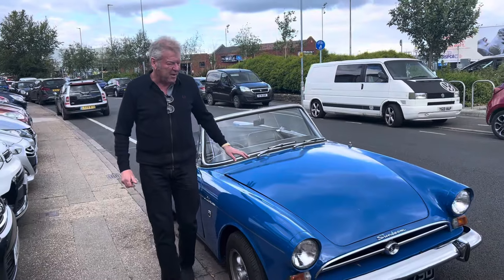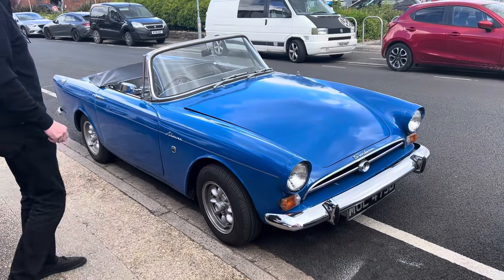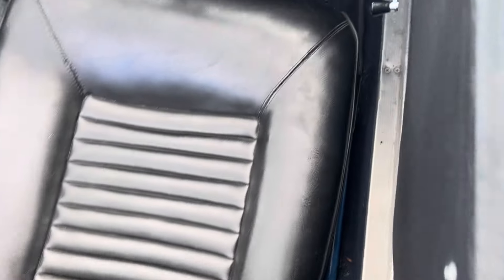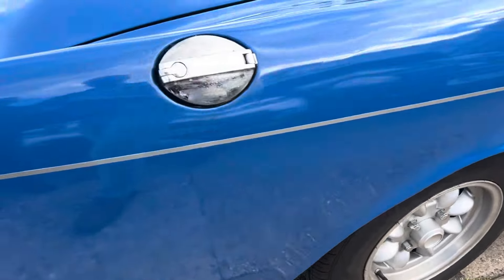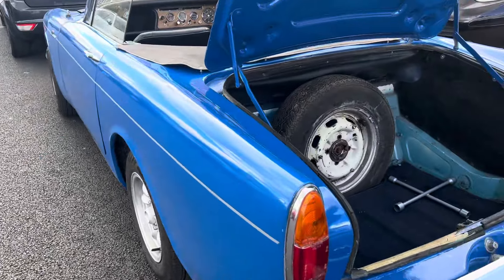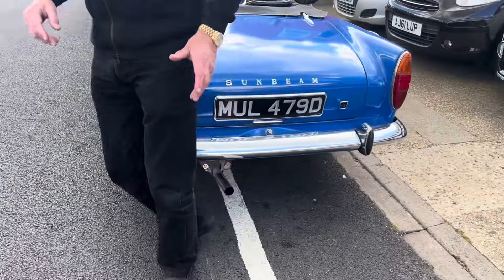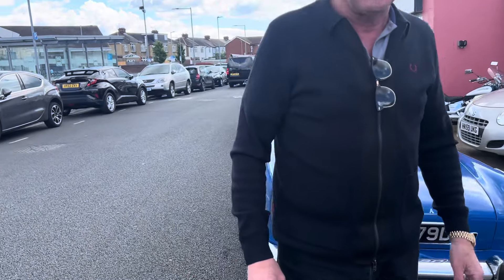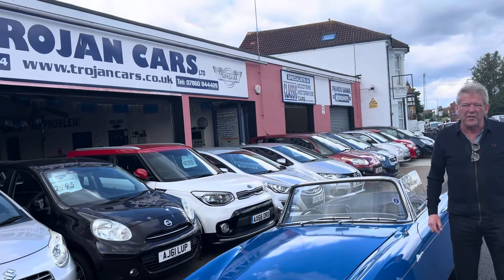11 June 2024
Sumbeam alpine 1725